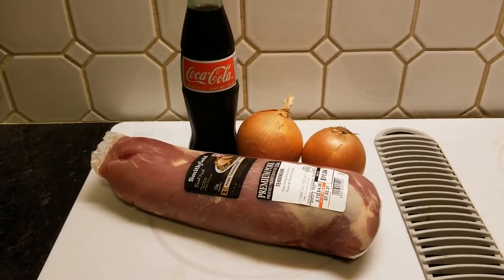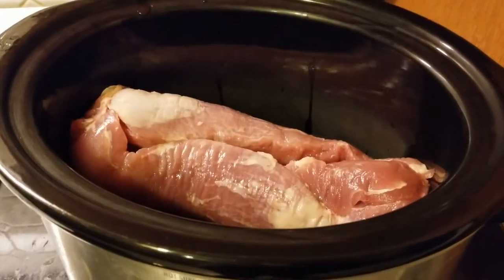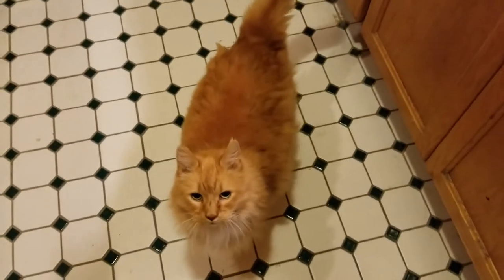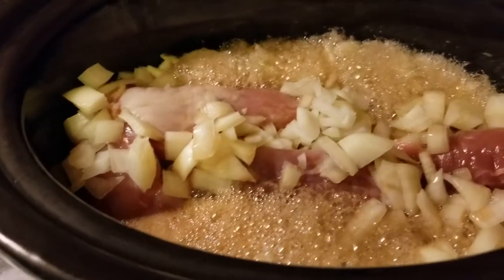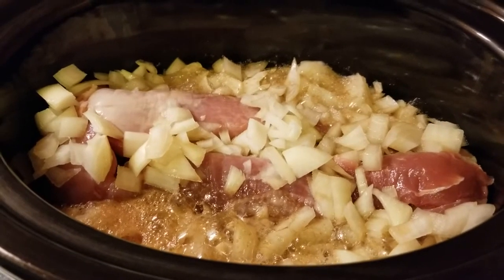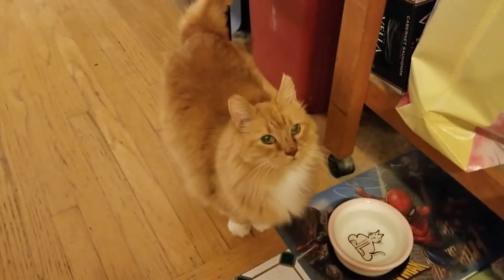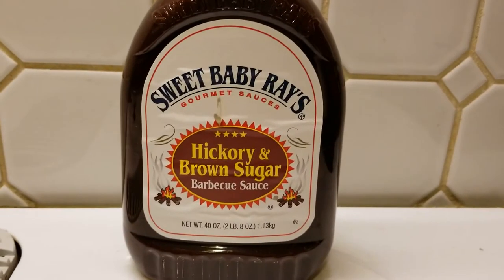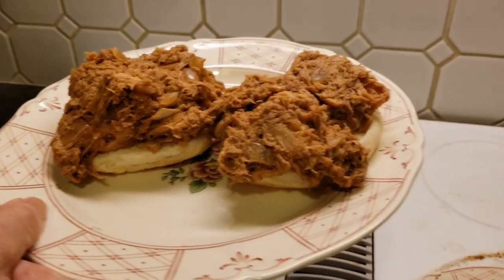Making pulled pork in the slow cooker crockpot with Coca-Cola! (OFL 1687)